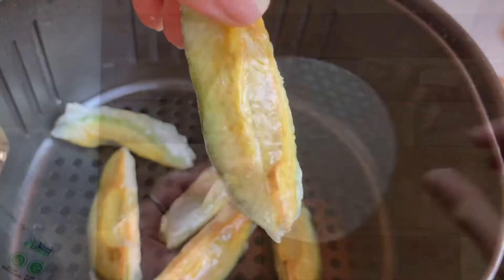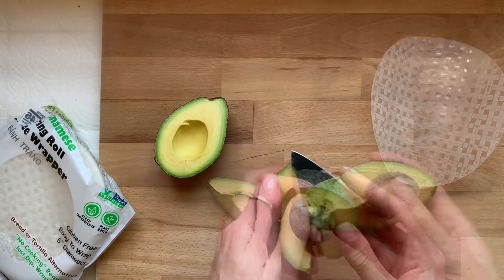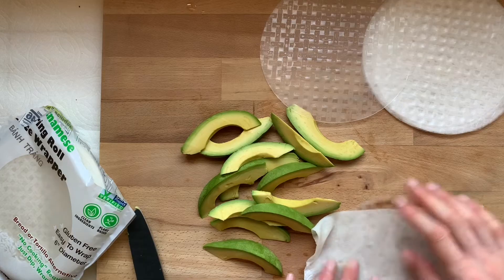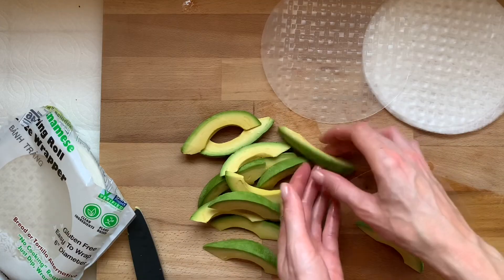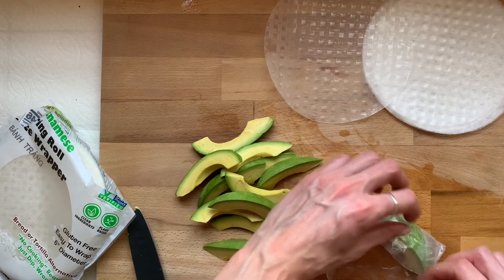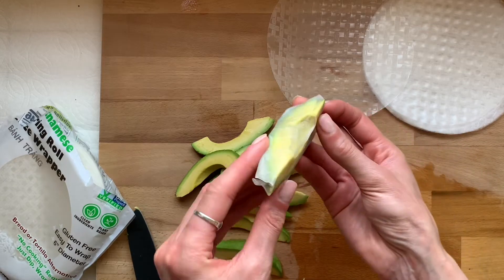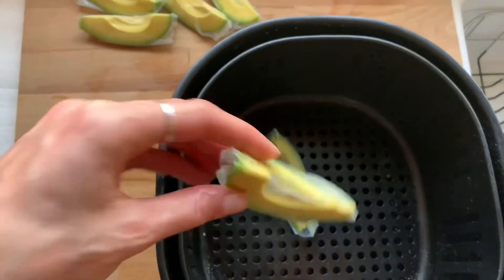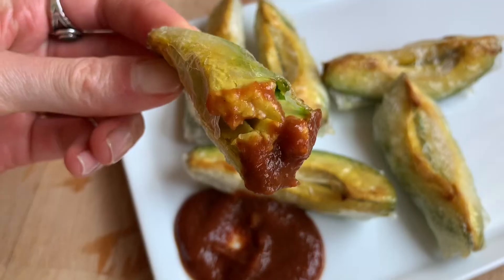Air Fried Avocado Fries (vegan, gluten free)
* My IBS cookbook and health tips